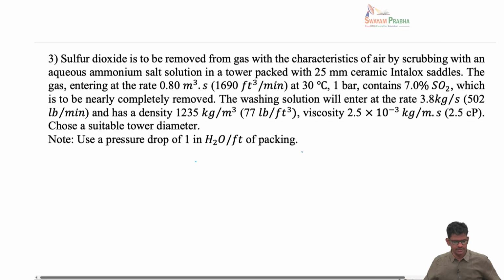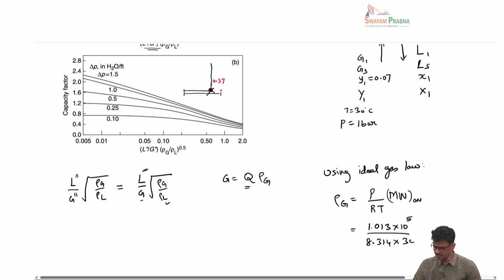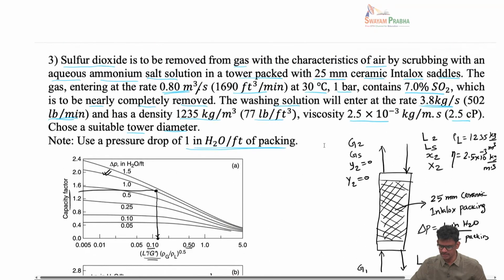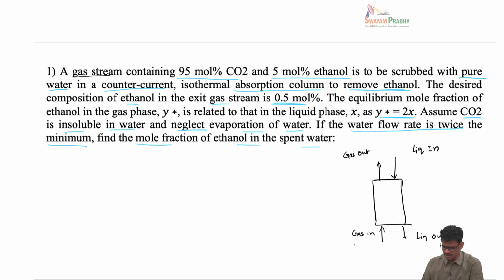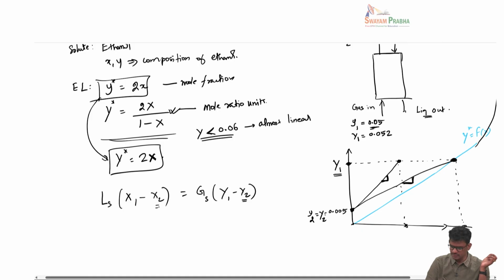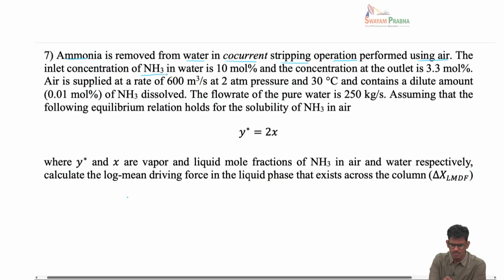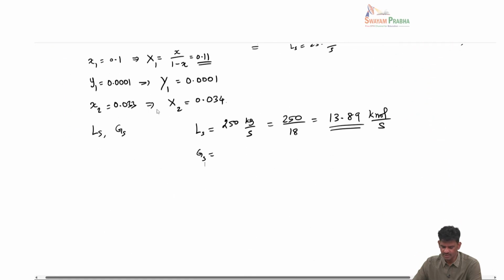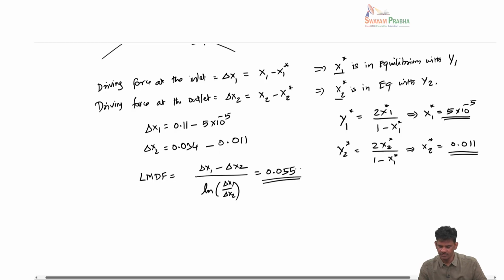Problem Solving Session - Absorption Column and Tower Diameter Calculations